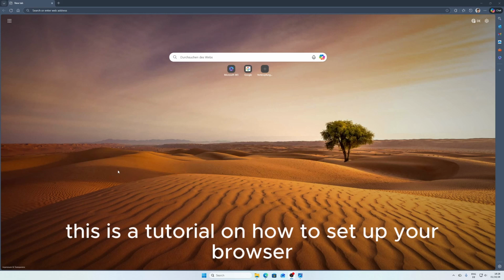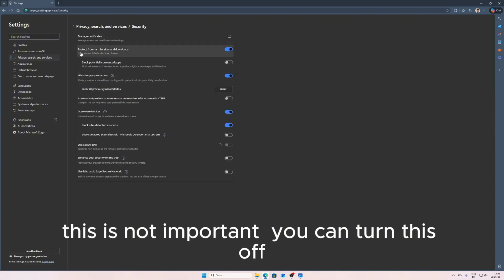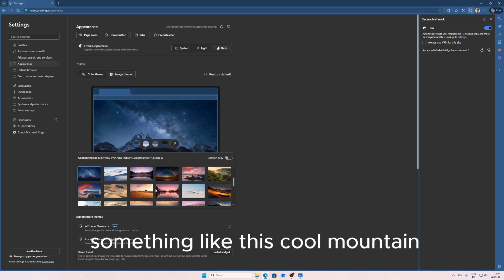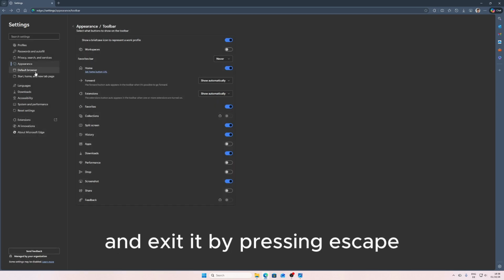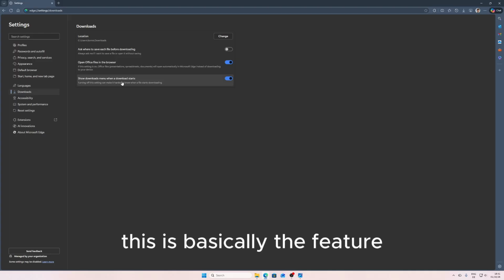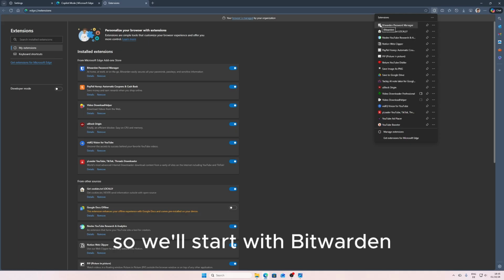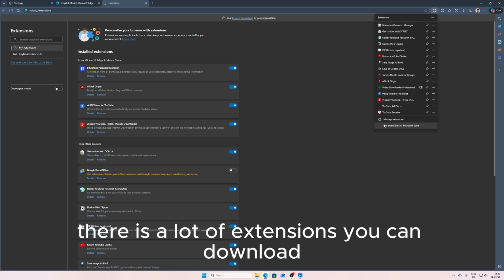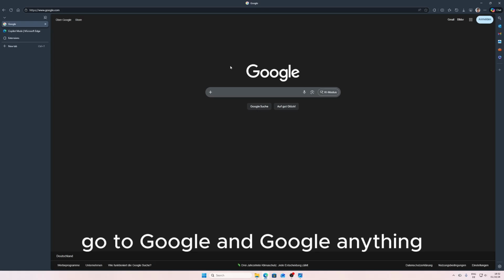The Ultimate Setup Guide To Edge (Browser)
Unlock the full potential of Microsoft Edge in 2026! This ultimate setup guide covers everything!

Is Microsoft Edge better than Chrome in 2026? Yea. In this step-by-step walkthrough, I’ll show you how to optimize your browser for maximum productivity, elite privacy, and seamless AI assistance. Whether you're a student, professional, or gamer, these settings are essential for a clean and fast browsing experience.